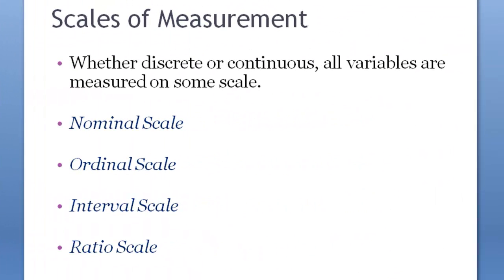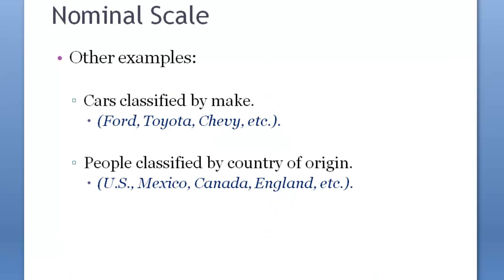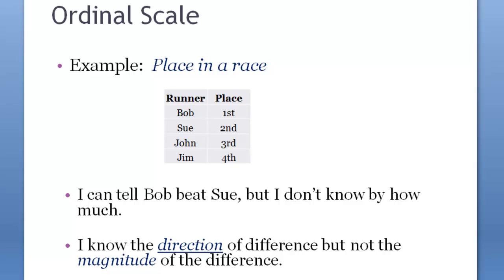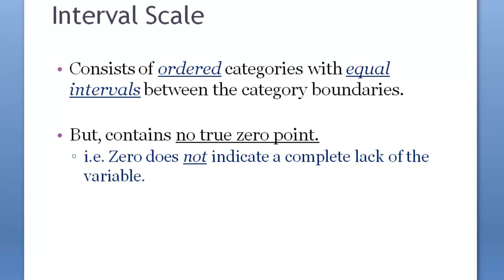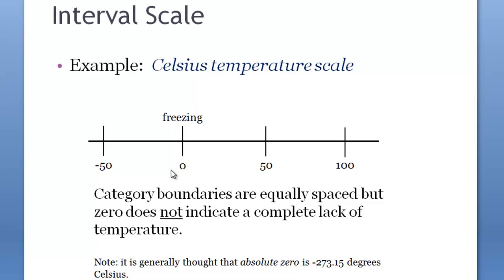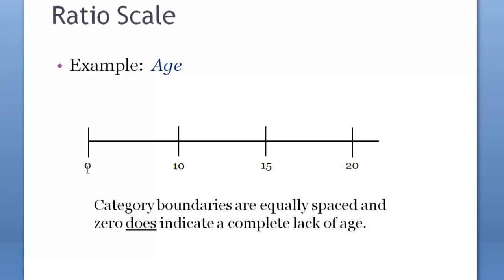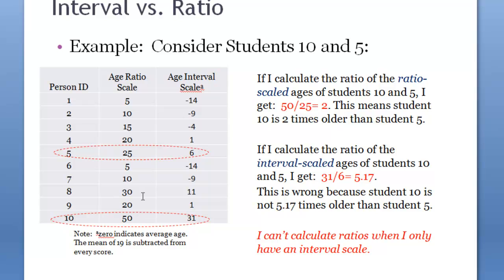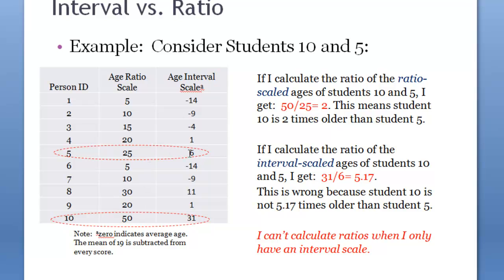EDPS859 STATISTICAL METHOD - Scales of Measurement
Variables can be measured on:
Nominal scale
Ordinal scale
Interval scale
Ratio scale